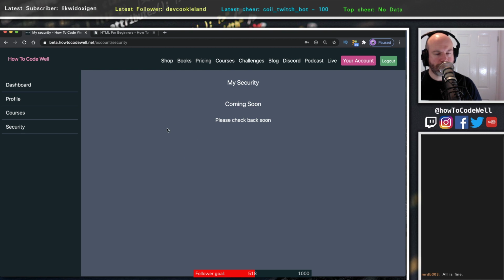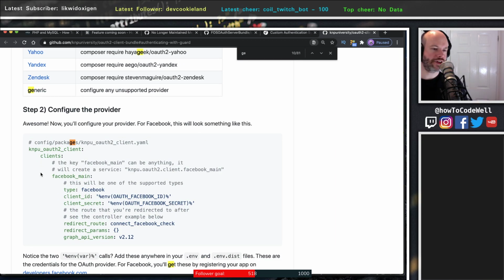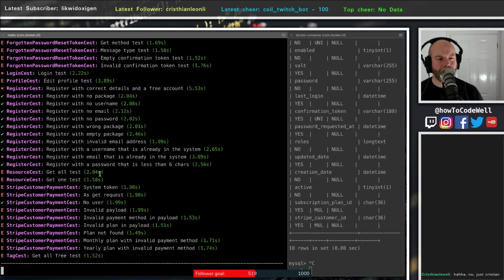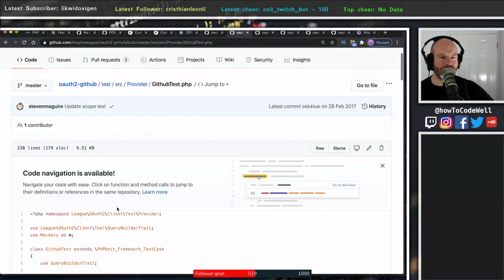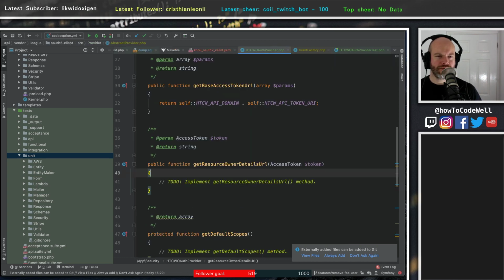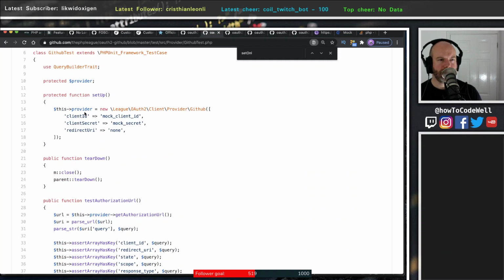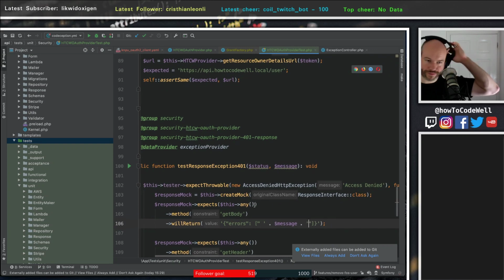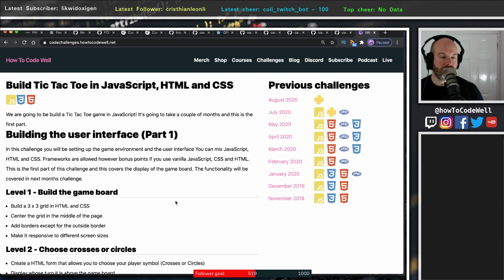Upgraded to Symfony 5 - Now playing around with Symfony Guard and oAuth - Fixing up the HTCW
Tuesdays 07:00
Thursdays 21:00
Sundays 14:30 All times are BST